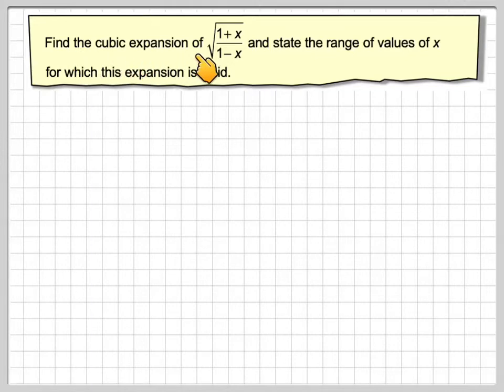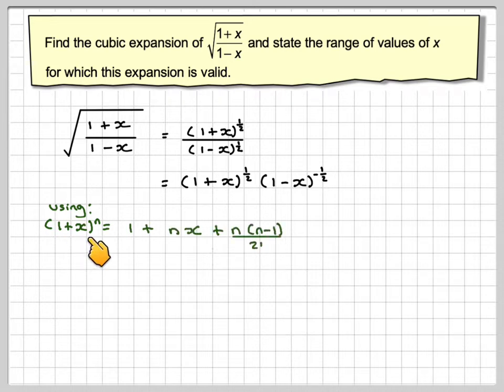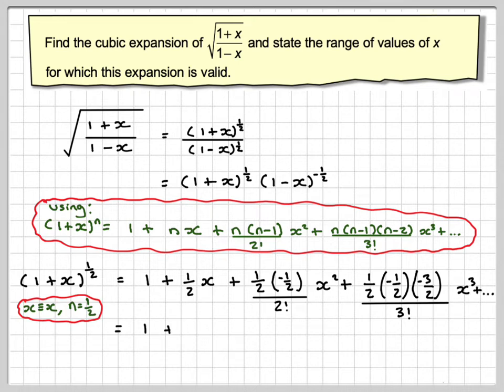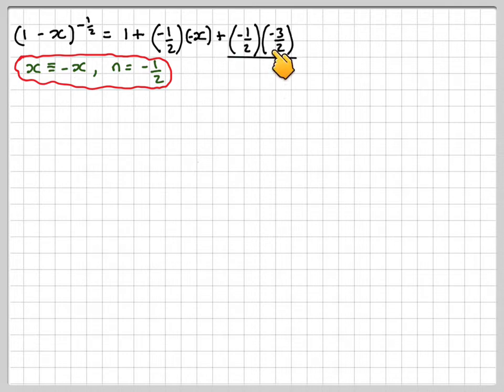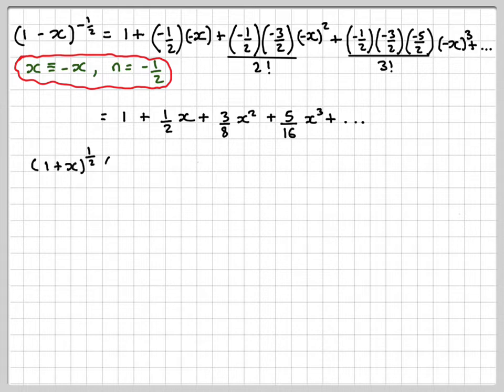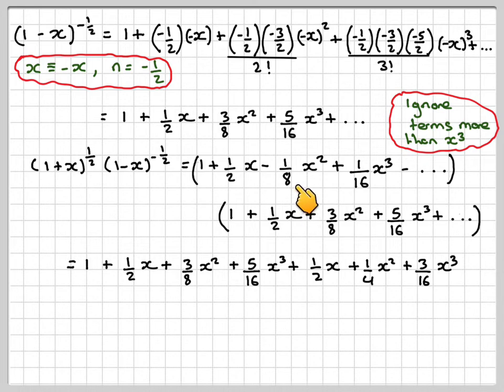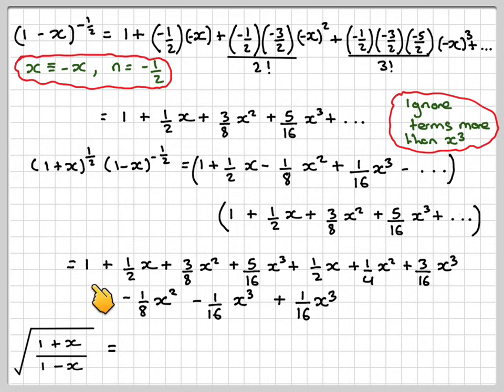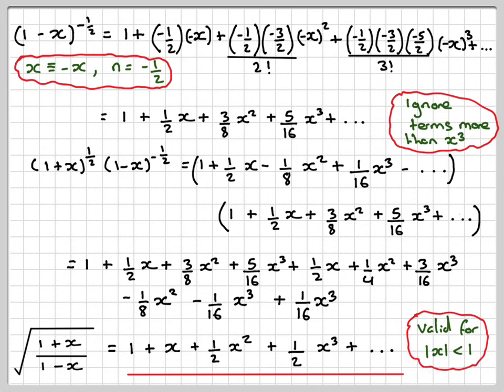Expanding the quotient of a square root using the binomial theorem